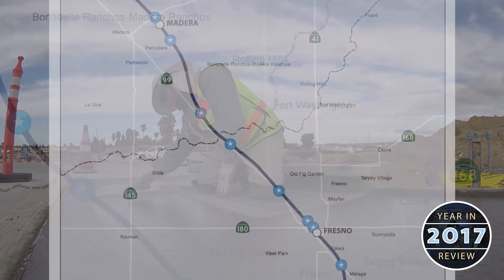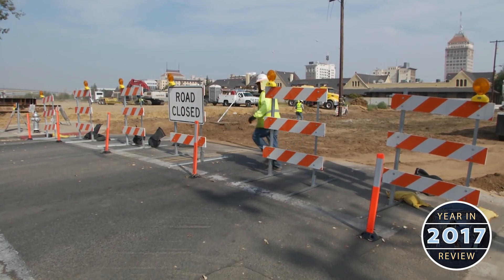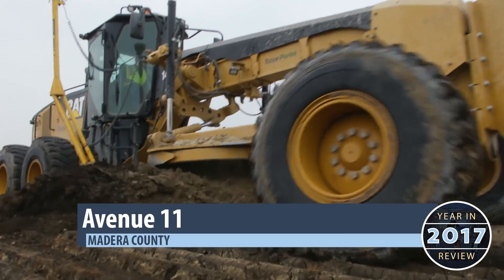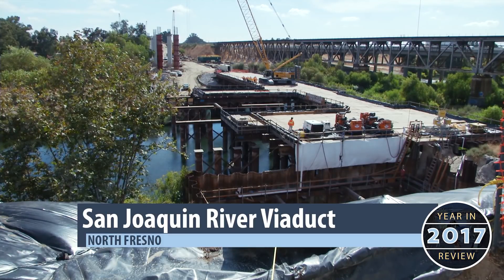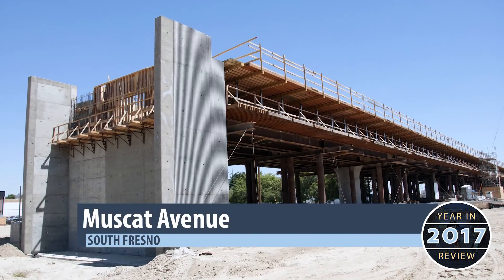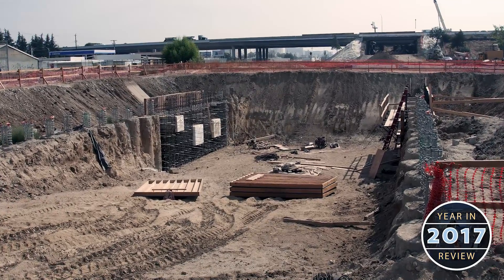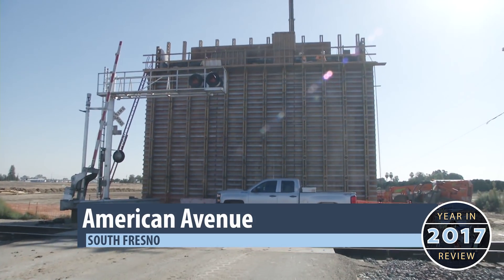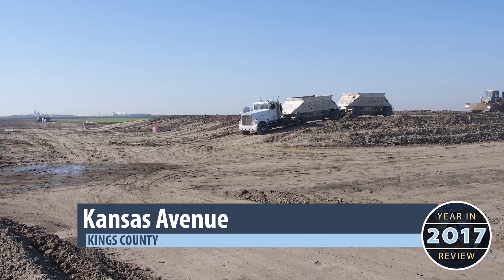2017 High-Speed Rail Year in Review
2017 was a year of progress made on the California High-Speed Rail program. Our latest video shows where our 17 active construction sites stand right now and just how far we’ve come in the last year.